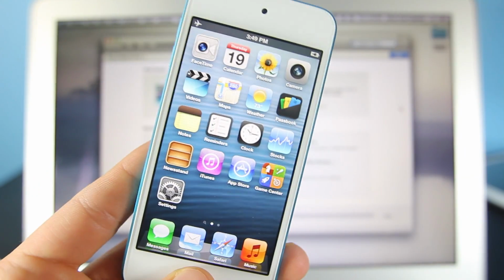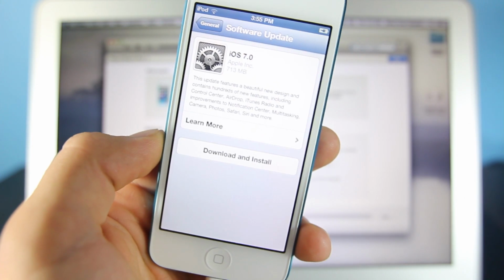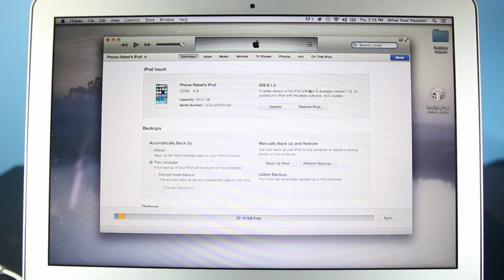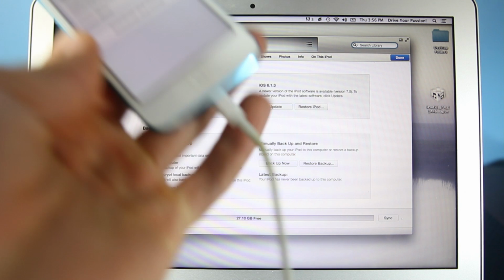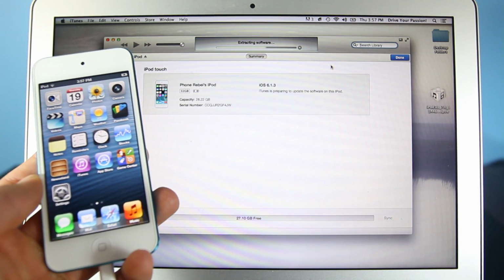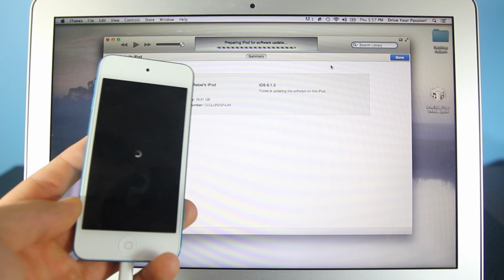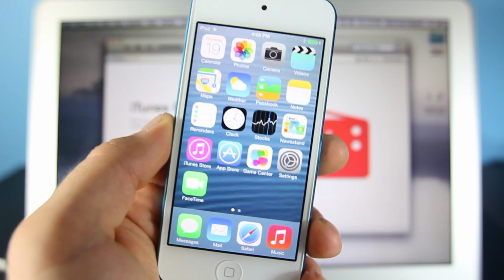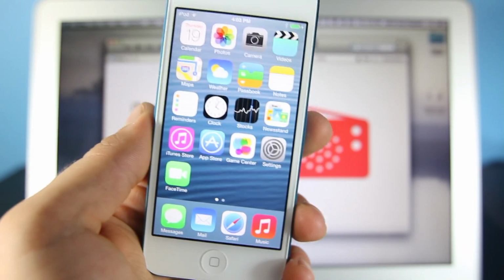How To Properly Install iOS 7 On iPhone 5/4S/4 iPad 4/3/2/Mini & iPod 5G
Easy & Quick Guide How To Install iOS 7 On ALL Devices For People Having Trouble. Update From 6.1.4, 6.1.3 Or ANY iOS 7 Beta Version. Hope you all get iOS 7 working on your device!